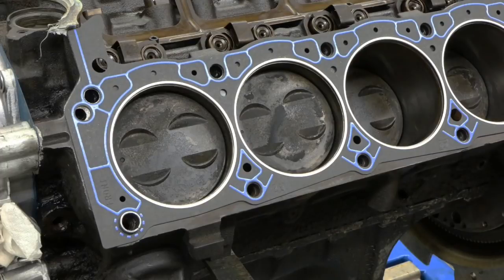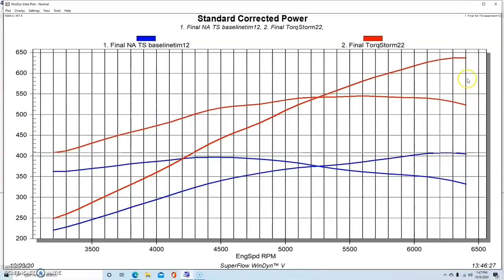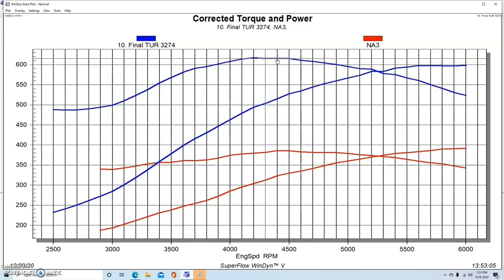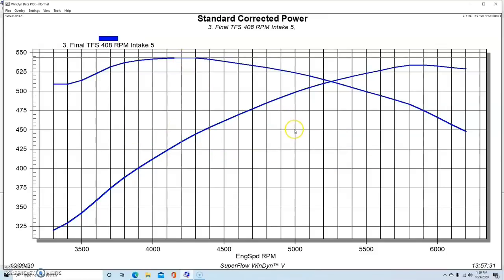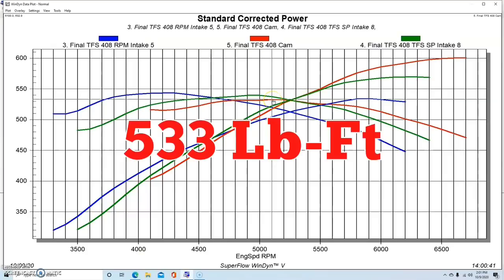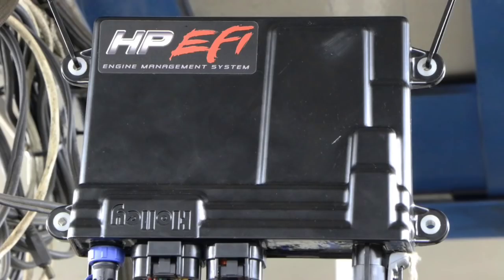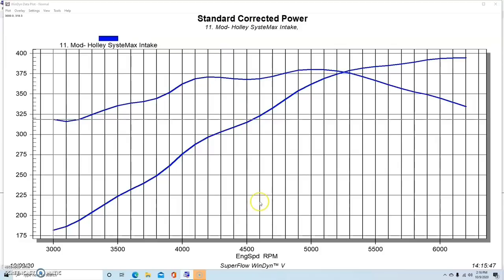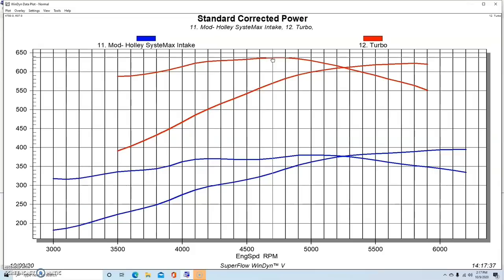HOW TO: 600-HP 5.0L (SBF) POWER RECIPES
600-HP COMBOS, NA, BLOWER & TURBO, 302-408 STROKER! CHECK OUT THIS VIDEO DETAILING HOW TO EXCEED 600 HP WITH FIVE DIFFERENT SBF COMBOINTIONS. CAN YOU MAKE 600 HP WITH AN NA SBF? CHECK OUT THE TESTING RUN ON THE 408 STROKER-INCLUDING INTAKE AND CAM TESTING. HOW ABOUT A PAIR OF SUPERCHARGED COMBOS-A TORQSTORM (EFI) 306 AND A VORTECH (EFI) 351W! I EVEN INCLUDED A PAIR OF TURBO COMBOS, A BLOW-THRU, CARBURETED 327 AND A TURBO (EFI) 306! ITS ALL HERE